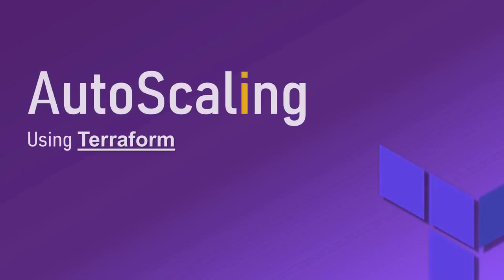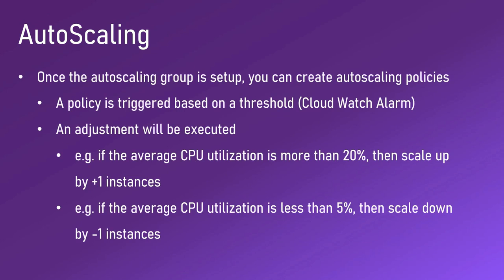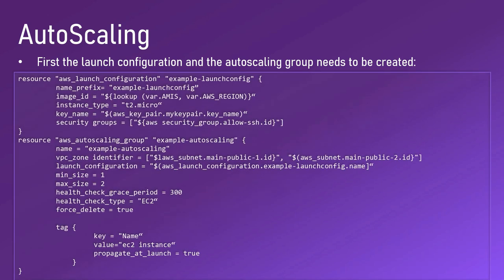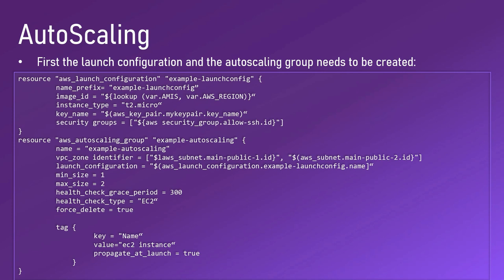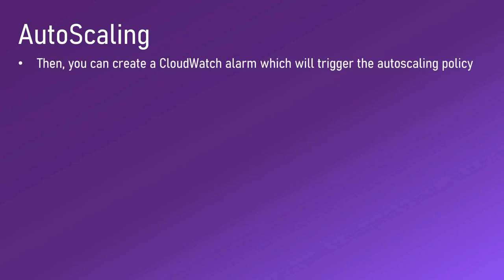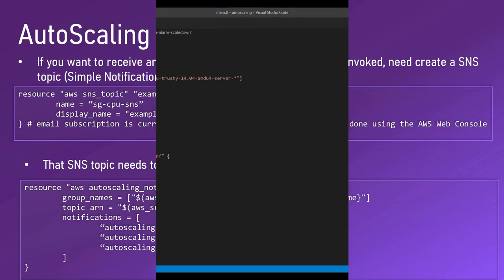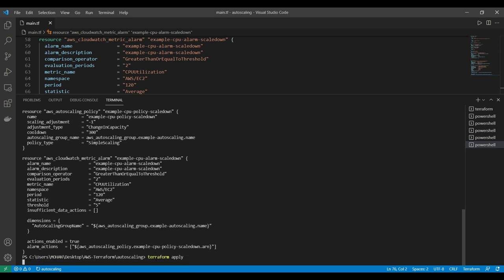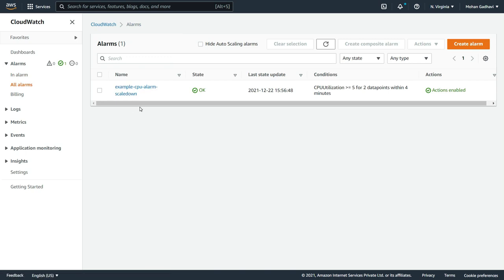AWS Automation with Terraform | AWS ASG with Terraform | Easy Explanation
In this video, we will see how we can create an EC2 instance and how we can automate it with the help of terraform.

Cloud automation is the use of technology that performs tasks with a reduced human assistance in order to unite cloud management processes. It's an important part of an automated enterprise.